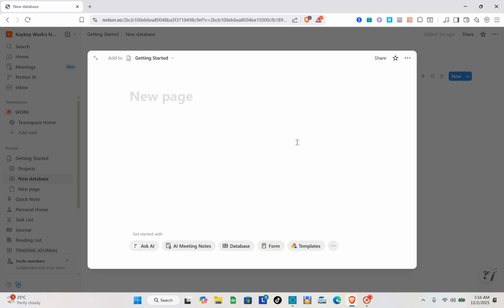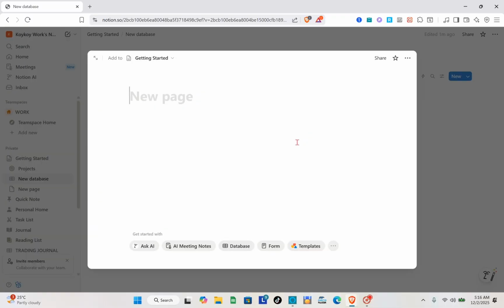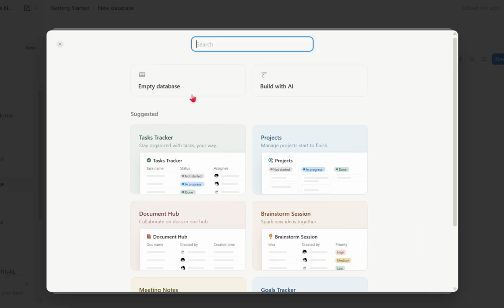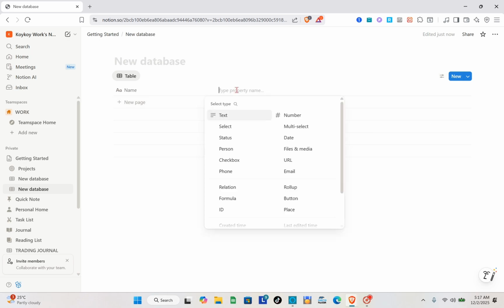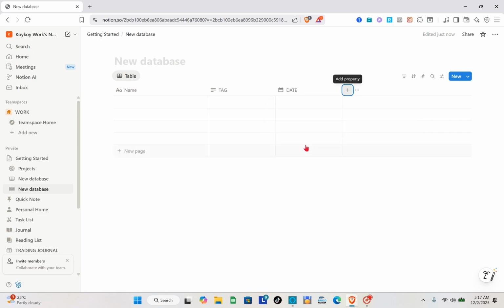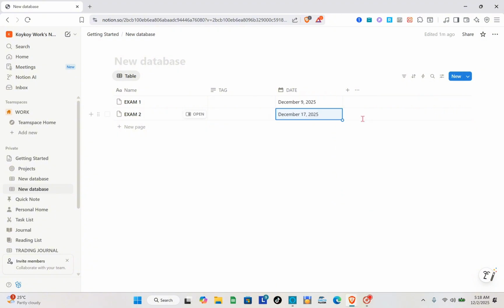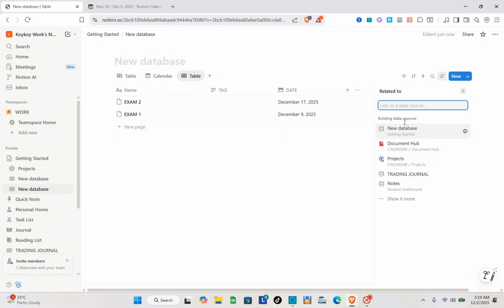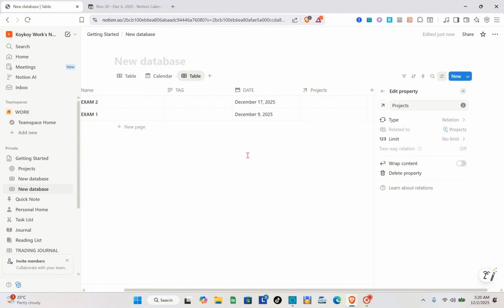How To Link Table To Calendar In Notion (Best Method)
Unlock the full potential of your Notion workspace by learning how to link your tables directly to your calendars! In this comprehensive tutorial, we'll show you the absolute best and most efficient method to synchronize your data, making your project management and scheduling unbelievably streamlined. Say goodbye to manual updates and hello to an integrated system where your tasks, deadlines, and events are all connected. Whether you're managing content, tracking projects, or organizing your personal life, this detailed guide will transform your Notion workflow. Get ready to boost your productivity and keep everything perfectly organized.